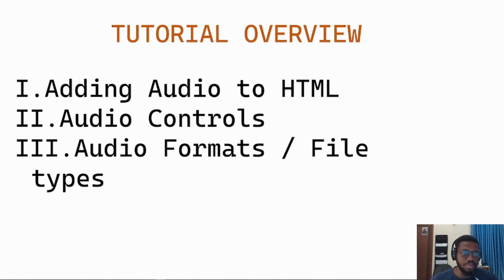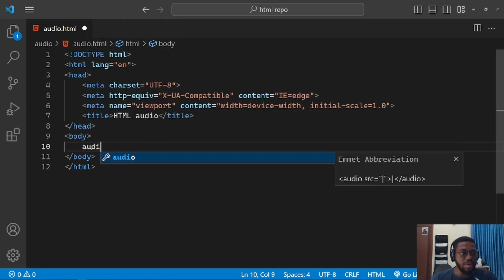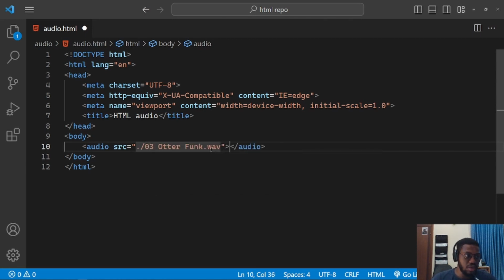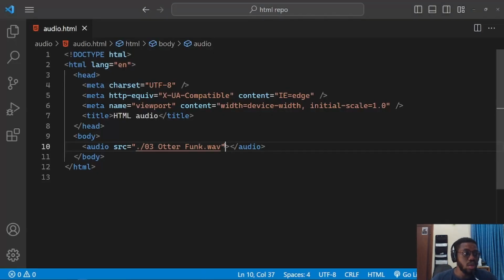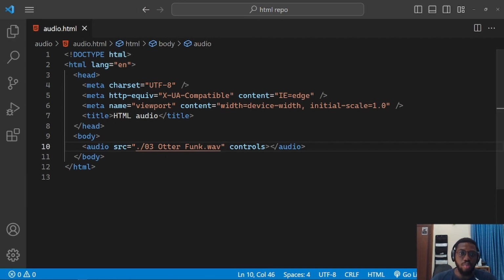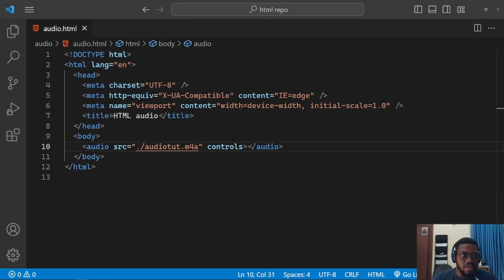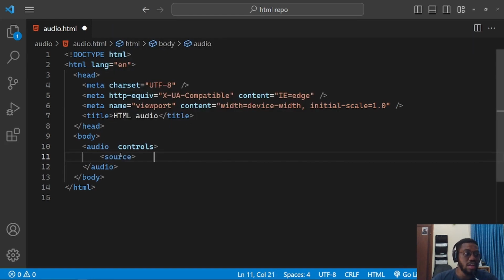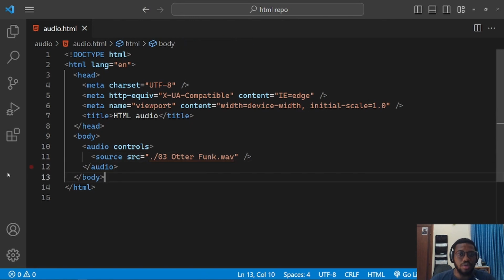HTML Audio - A comprehensive tutorial for beginners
🎯 What you'll learn:
Basics of HTML audio tags & attributes
How to embed audio files (MP3, WAV, OGG) in webpages